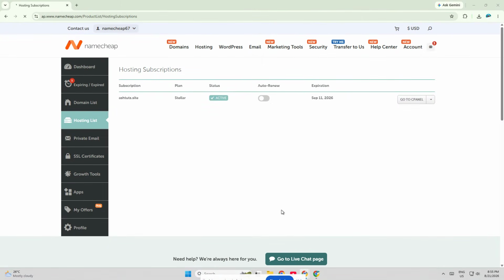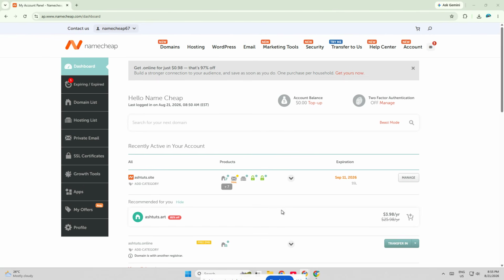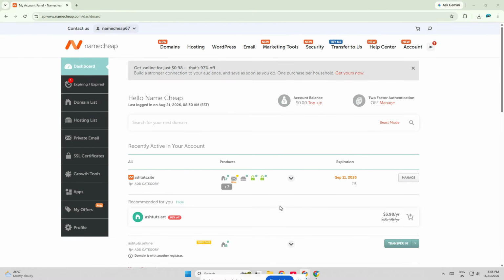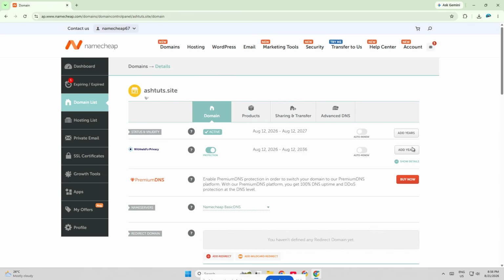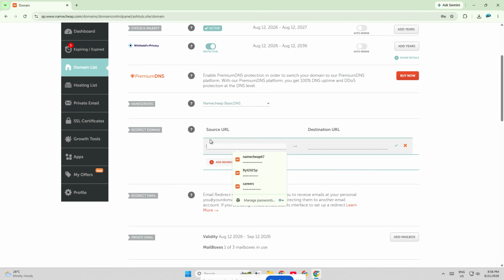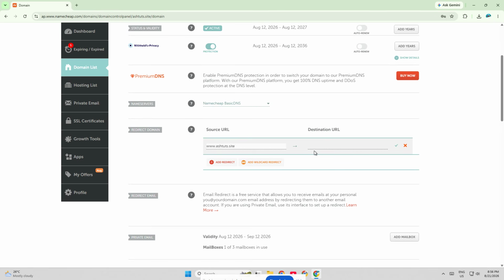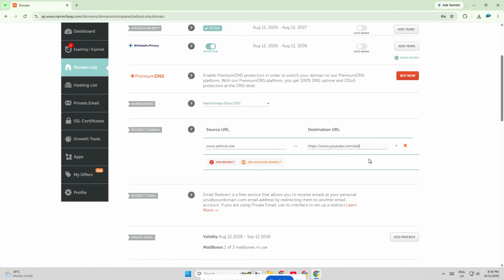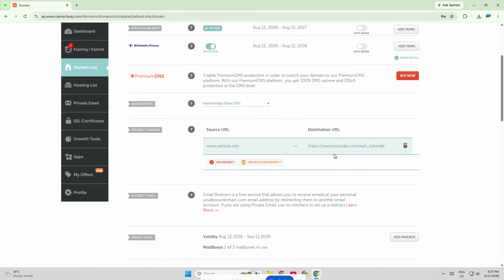How To Forward Domain In Namecheap (Easy Guide)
Learn how to forward a domain in Namecheap step by step. This easy tutorial shows you how to find your domain settings, add a redirect, enter a source URL and destination URL, and save your changes.

🕚Timestamps:
0:00 Intro
0:18 Log In To Namecheap
0:29 Open Domain List And Manage Your Domain
0:43 Add A Redirect
1:03 Enter Source URL And Destination URL
1:28 Save Changes
1:41 Final Check And Outro

✍️What You'll Learn In This Video:
• How To Open The Domain List And Manage A Domain
• How To Use Redirect Domain For Quick Forwarding
• How To Enter The Source URL And Destination URL
• How To Save Namecheap Domain Forwarding Changes
• How To Verify Your Domain Forward Is Working

💡Pro Tips For Domain Forwarding In Namecheap:
• Double-Check The Destination URL Before Saving
• Use HTTPS In Your Destination Link When Possible
• Give DNS Changes Time To Propagate
• Keep Your Source Domain Short And Easy To Remember
• Test The Forward In An Incognito Window After Saving